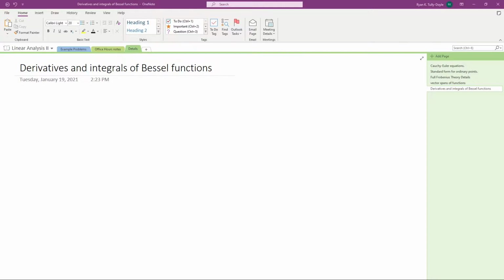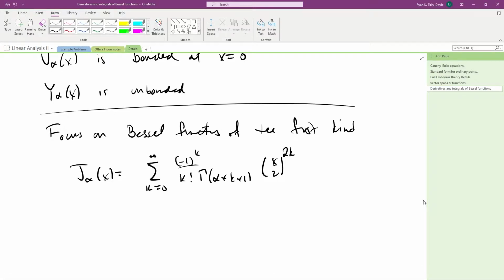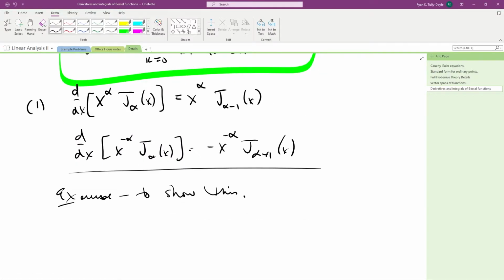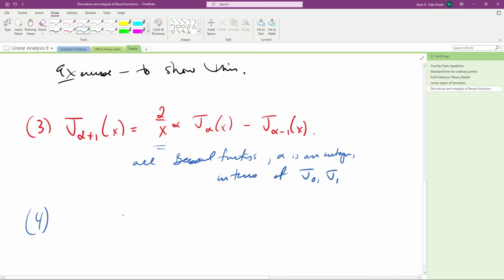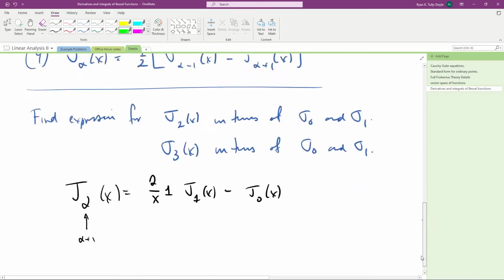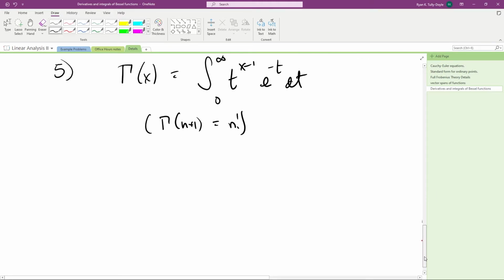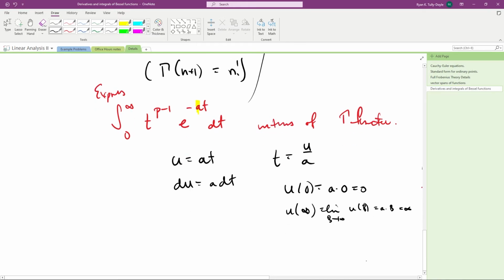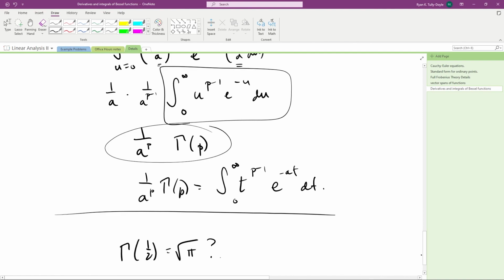Math 344 - Bessel equations - Computation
This video covers some basic manipulation of Bessel functions of the first kind and gamma functions.